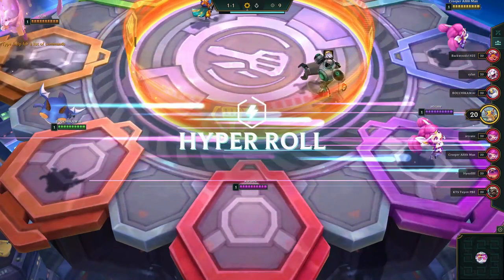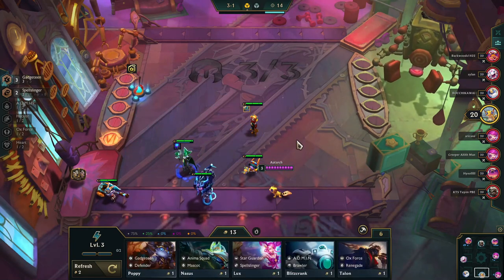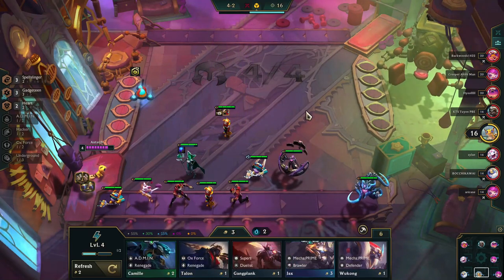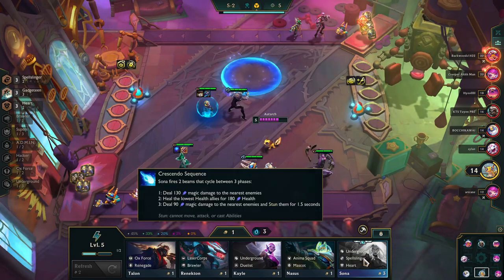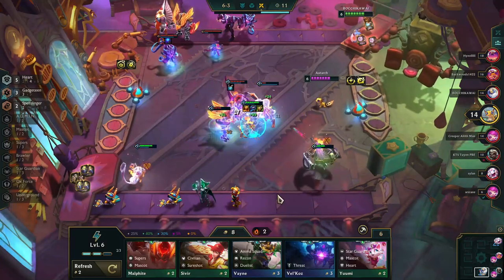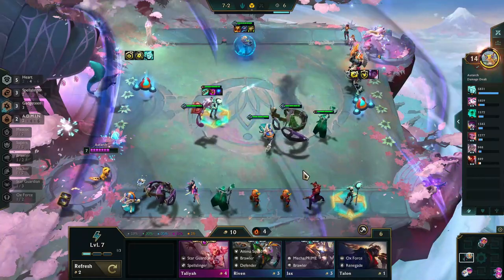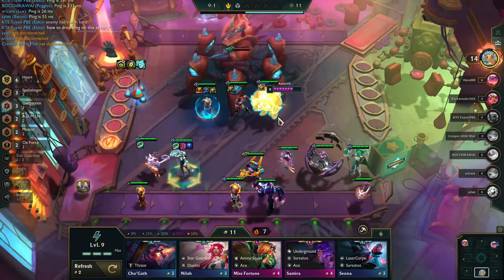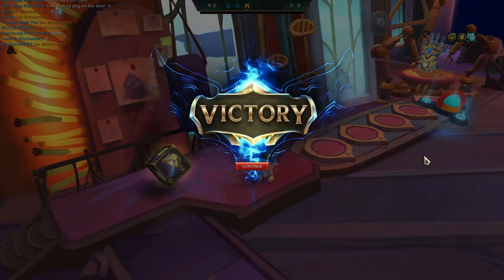TFT Hyper Roll Set 8 Heart Build/Guide w/⭐⭐⭐ Annie!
In this video, we will be showcasing the powerful Heart and Spellslinger  compositions in Set 8 and sharing our tips for building unstoppable teams.

First, let's talk about the Spellslinger composition. This high-octane team relies on the synergy between Spellslinger-type champions to quickly take out enemies with a barrage of spells. In Set 8, we recommend including TFT champions such as LeBlanc, Annie, and Taliyah to take advantage of the Spellslinger synergy. Don't forget to use items like BlueBuff and Jeweled Gauntlet to increase your spell damage and burst potential.

Next, let's talk about the Heart composition. This team focuses on leveraging the synergy between Heart champions to quickly take control of the battlefield and always come out on top. In Set 8, we recommend including TFT champions such as Sona and Soraka to take advantage of the Heart synergy. Soraka is a powerful carry unit that can easily 1-shot enemies with the right items and positioning. Sona, on the other hand, is a versatile support unit that can heal and buff your team to keep them in the fight.

Finally, Annie, while typically played as a mage or a support, can also be built as a tank in Teamfight Tactics by using the items dragons claw, sunfire cape, and warmogs. The dragons claw will provide Annie with extra magic resistance, helping her to withstand attacks from enemy mages. The sunfire cape will give her added armor, making her more durable against physical damage. And the warmogs will increase her health, allowing her to soak up more damage overall. With these items, Annie can become a formidable tank, able to withstand a lot of punishment and protect her allies from harm.

Description written with Chat GPT.